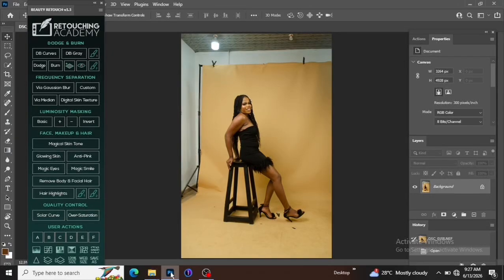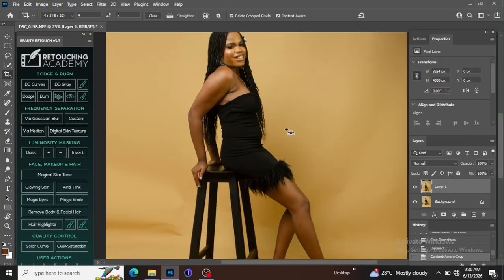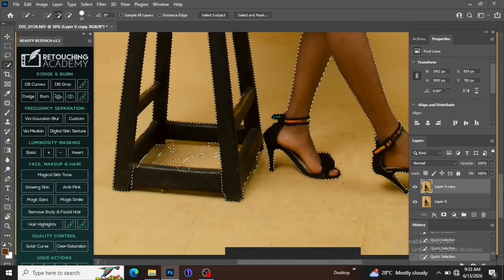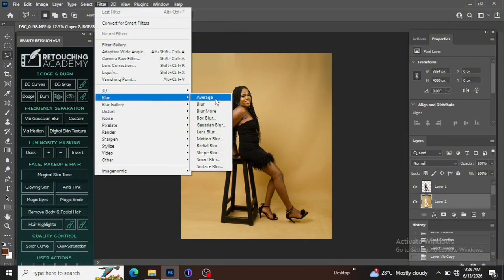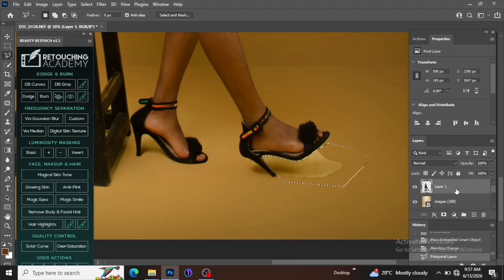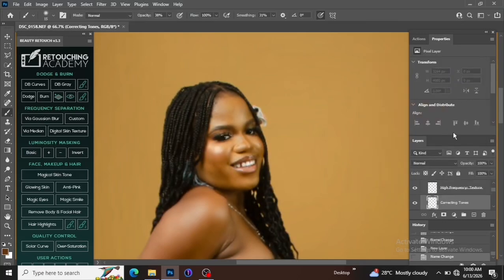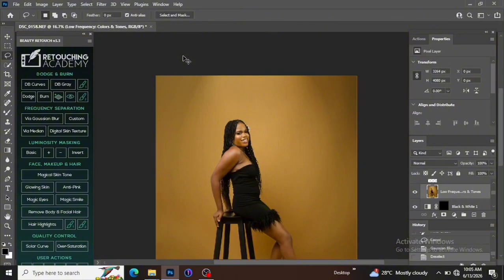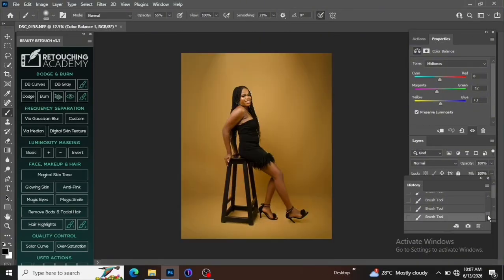How to Change Any Background in Photoshop | Beginner to Pro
I used to struggle with changing backgrounds in Photoshop and making them look realistic. In this tutorial, I'll show you the exact method I use to turn a plain background into a professional-looking edit.

Whether you're a beginner photographer or just learning Photoshop, follow along and you'll be able to recreate this effect yourself.